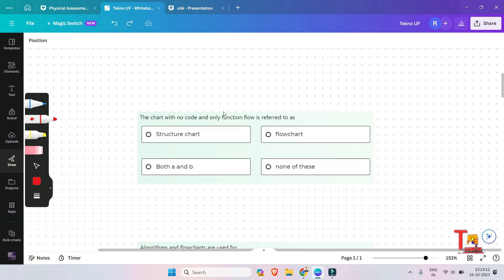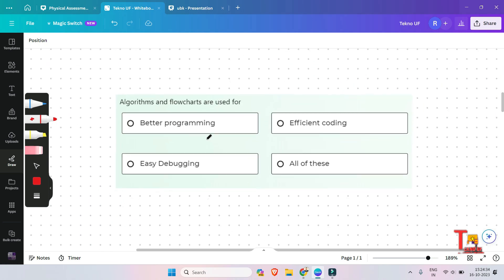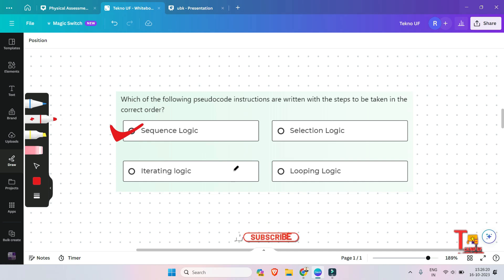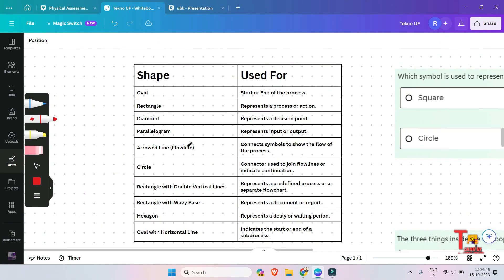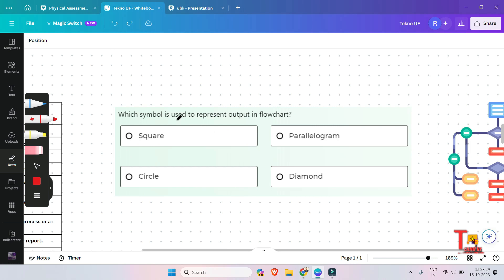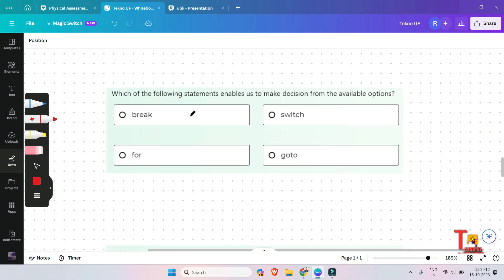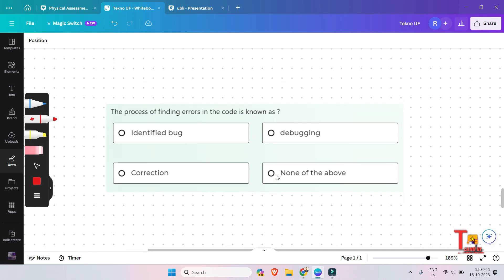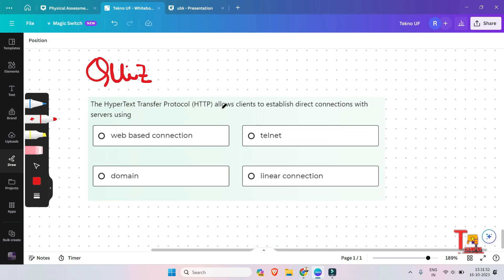Tech Mahindra Computer Programming Questions || Tech Mahindra Technical Round Questions | 2023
Tech Mahindra Computer Programming Questions || Tech Mahindra Technical Round Questions || Tech Mahindra Assessment Test 2023 || Tekno UF || UBK Anna

👉🏽 Your Searches 👈🏽

 tech mahindra coding solution
 tech mahindra 2023 batch hiring
 tech mahindra 2023 off campus drive
 tech mahindra off campus drive 2023 batch
 tech mahindra exam questions
 tech mahindra off campus drive for 2023 batch
 tech mahindra jobs 2023
 tech mahindra urgent hiring 2023
 tech mahindra new role hiring 2023
 2023 batch hiring off campus